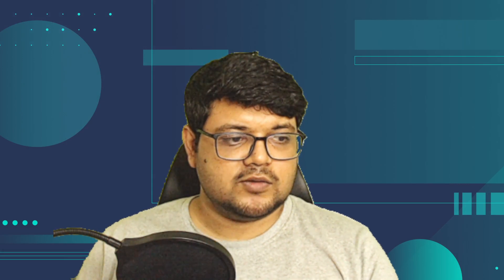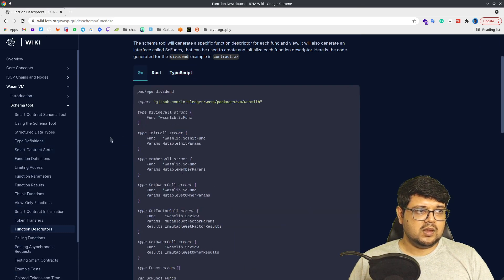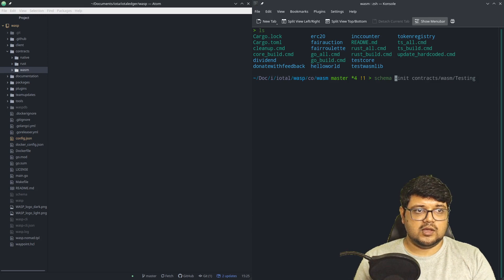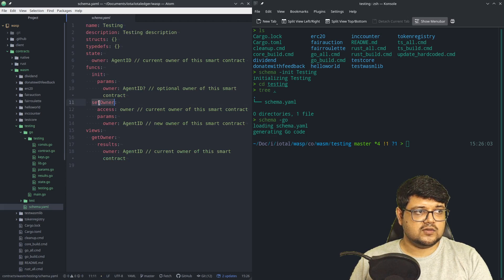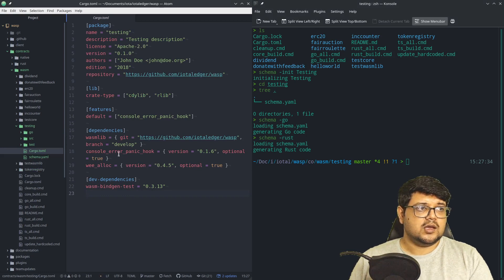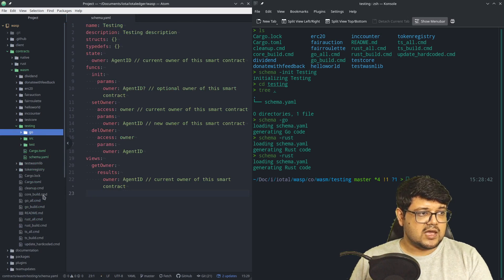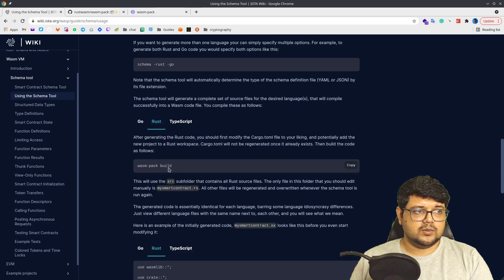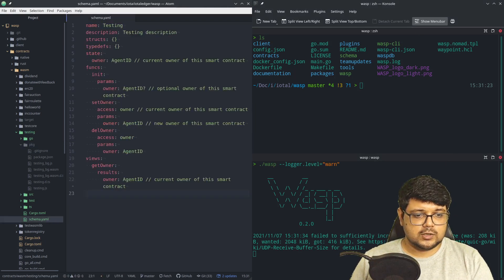IOTA Smart Contracts Tutorial - Deploying with Schema Tool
[SmartContracts] Here's the last video of our tutorial series. In this video, Kumar Anirudha will be covering how to generate Smart Contracts via Schema tool.